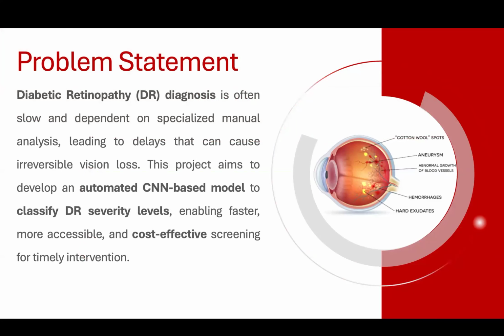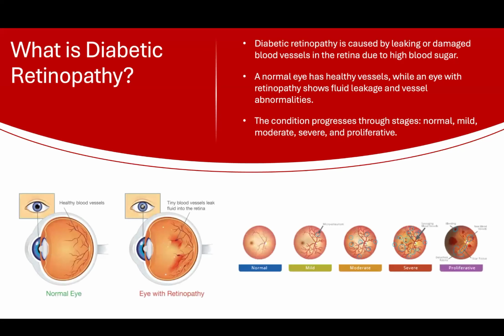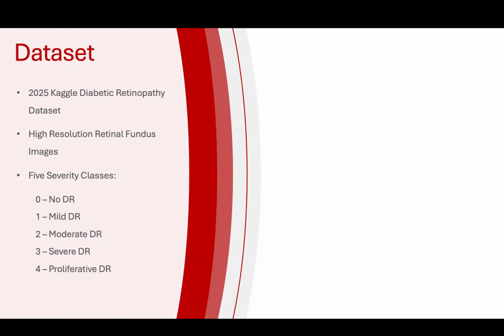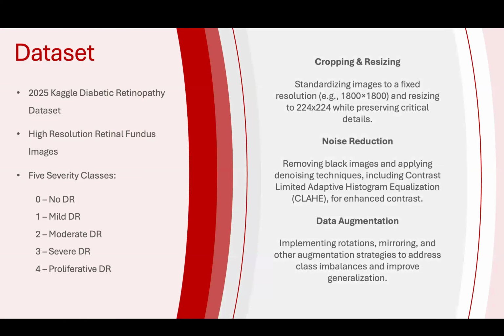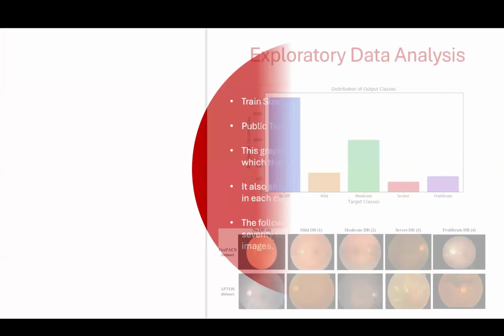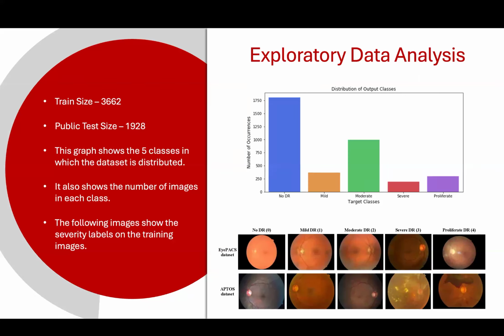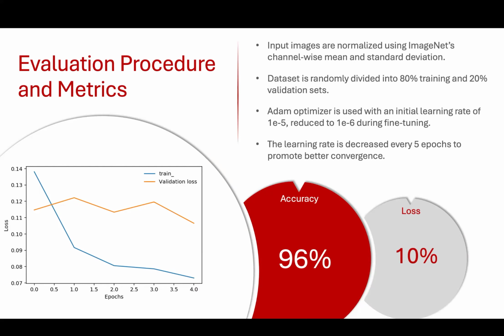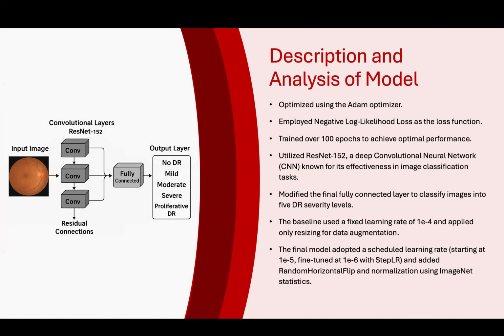NCSU - MLSS - Diabetic Retinopathy Detection Using CNN